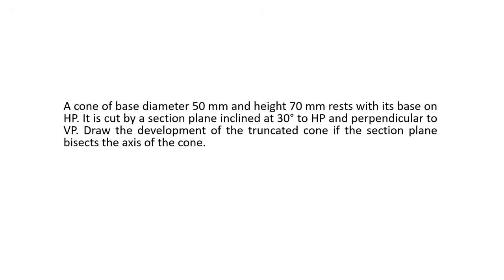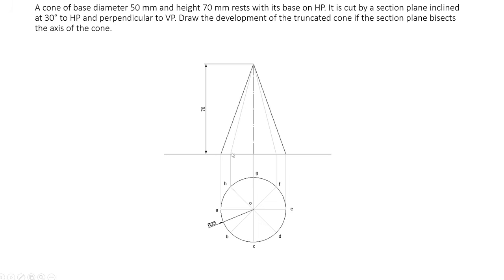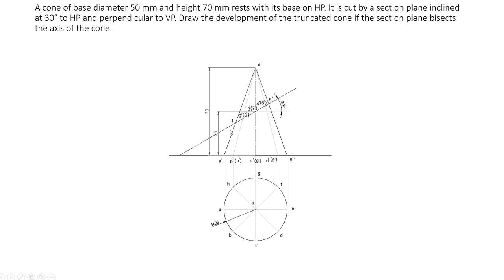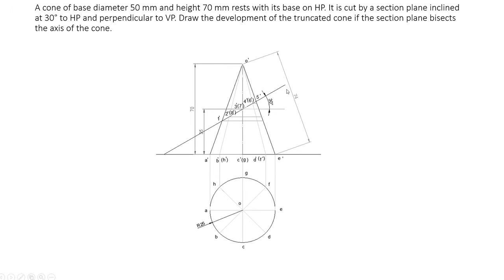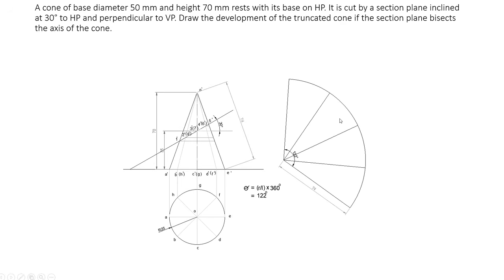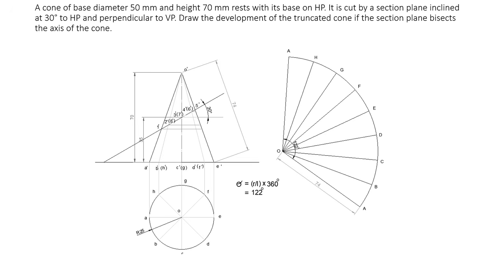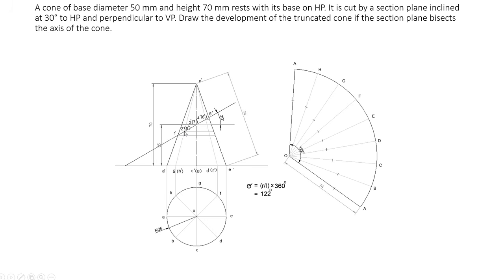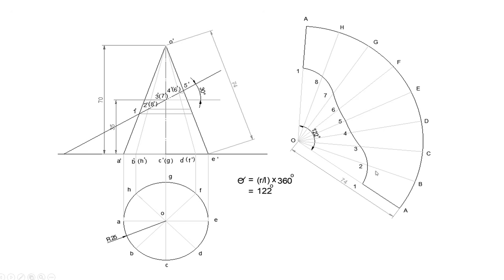DEVELOPMENT OF TRUNCATED CONE SURFACE